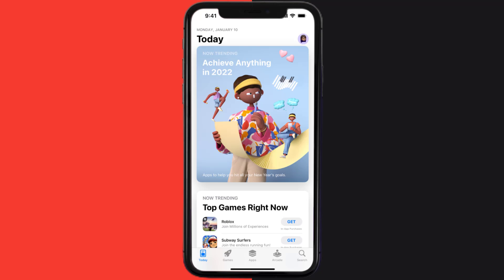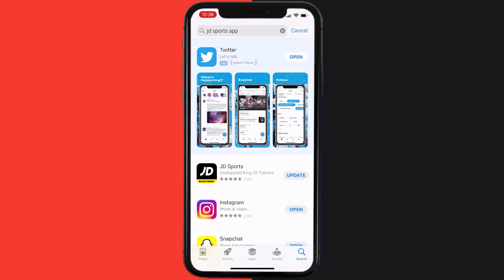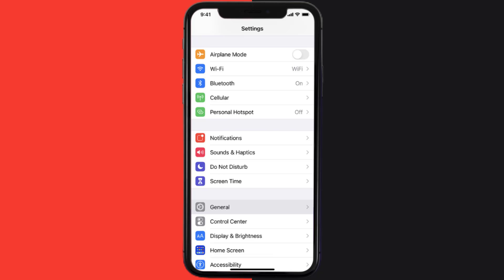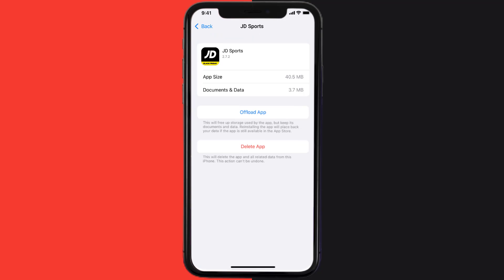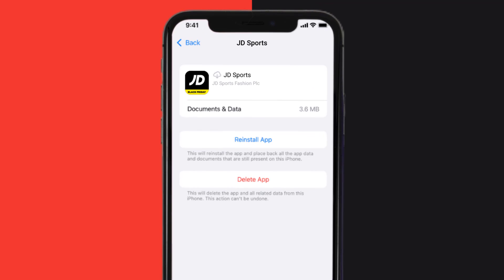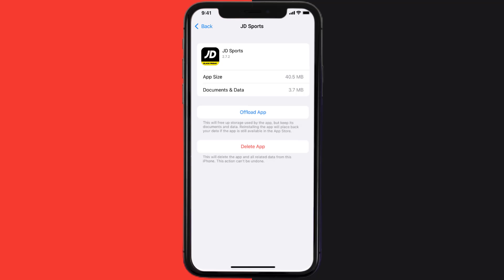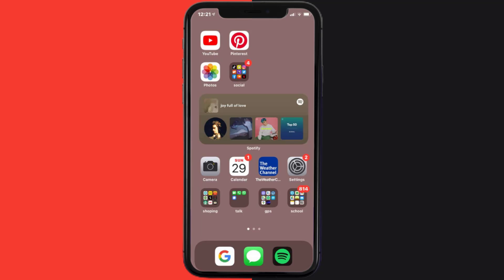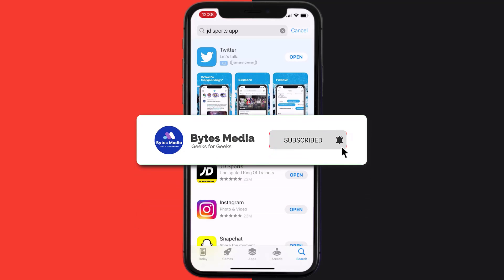JD Sports App Not Working: How to Fix JD Sports App Not Working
How to Create a Public Profile on Snapchat 2021 iPhone + Android

In this video, I'll show you How to Fix JD Sports App Not Working. This is the easiest and fastest way to Fix JD Sports App Not Working. Make sure you watch until the end of this video to find out How to Fix JD Sports App Not Working on Android and iPhone. These methods work on Android as well as iOS 11, iOS 12, iOS 13, iOS 15 and iOS 16. Hope you enjoy!

Video Parts:
00:00 Intro: How to Fix JD Sports App Not Working
00:07 1.Solution: Update JD Sports App
00:27 2.Solution: Clear JD Sports App cache files
00:57 3.Solution: Delete and Reinstall JD Sports App
01:19 Outro: Ending

Topics Covered:
Bytes Media
how to
how to fix
jd app not working
jd sports app not working
jd sports app discount not working
why is my jd app not working
jd sports not paying staff
why is my sportsnet app not working
is jd website down
jd sports payment not working
jd sports error codes
jd sports twitter
jd sports
jd